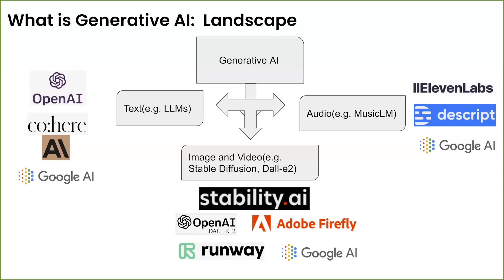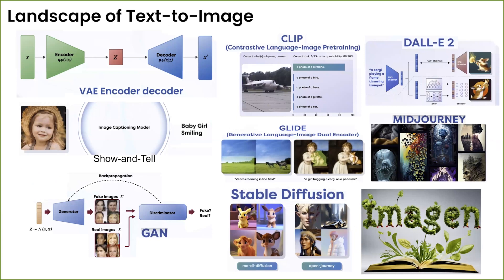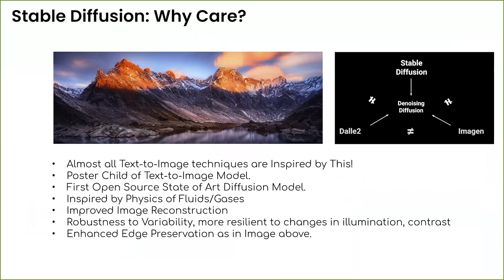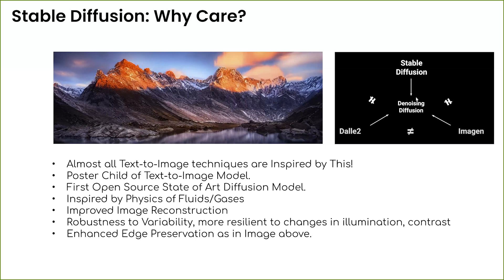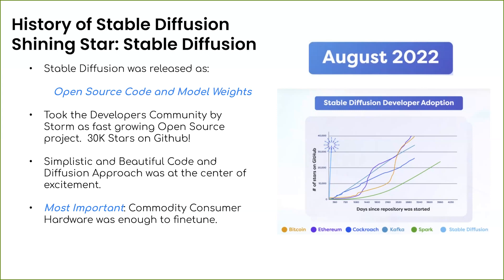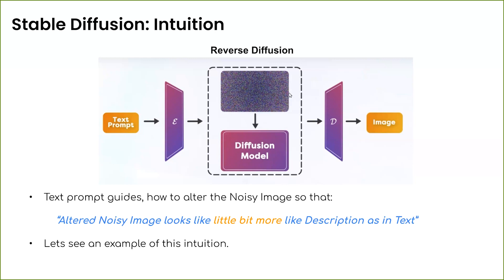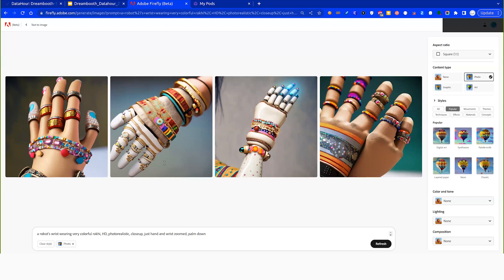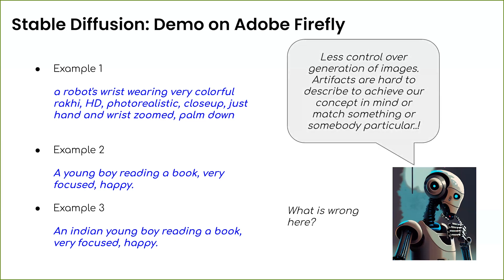Create AI Images of Yourself using Dreambooth: Stable Diffusion for Custom Images | Free Course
Have you ever wondered how to turn your dreams into reality by creating images of your dog traveling around the world or yourself alongside Elon Musk or playing cricket with MSD? This is exactly where the dreambooth model comes into the picture. With the help of Dreambooth, you can personalize the stable diffusion for a particular subject. Given just 5 images of our subject, dreambooth can create new images across diverse scenes, poses, views, and lighting conditions that do not appear in the reference images.

In this free nano course on Dreambooth, Sandeep will discuss the historical journey of stable diffusion, its current landscape, and a brief understanding of the stable diffusion training process. Then we will move on to the dreambooth, its training process and finetune dreambooth on our custom dataset.

Learn how to train Large Language Models for Code from Scratch covering each step involved in detail from training data curation to model evaluation. Deep dive into the journey of creating Starcoder, a 15B parameter code generation model. This LLM for Code shall have capabilities of writing code, debugging code, making documentation, etc.

Access Full Nano Course here for FREE 🔥
Theory to Practice: Dive into Stable Diffusion, its history, and significance, then master the Dreambooth process. Learn how to fine-tune Dreambooth model with your custom images discussing step by step in detail.

About Course Instructor 🔥
Sandeep Singh is Head of Applied AI/Computer Vision at Beans.ai
Highly skilled AI leader with expertise in Generative AI, Computer Vision, NLP, and more. Proven record in developing and optimizing AI projects at scale and Exceptional at team building. A visionary leader fostering innovation and agile culture.

Key Takeaways from the Course 🔥
👉 Finetune Dreambooth on the custom dataset discussing each step in detail
👉 Understand the training process of dreambooth
👉 Learn Tricks to Name Your Concept Uniquely in dreambooth
👉 Overview of Stable Diffusion, its journey and training process.
👉 Understand the difference between stable diffusion and dreambooth